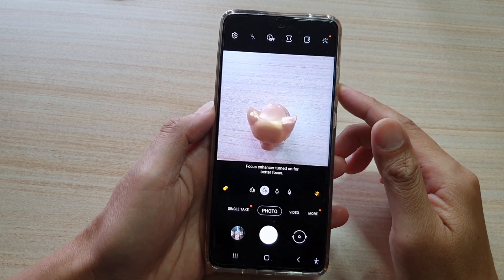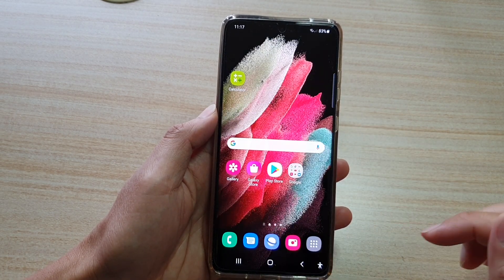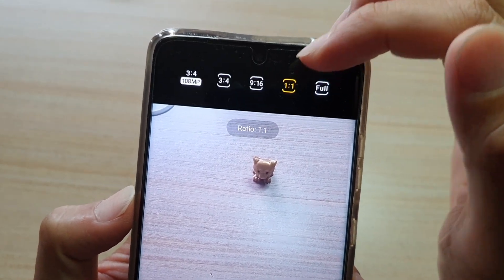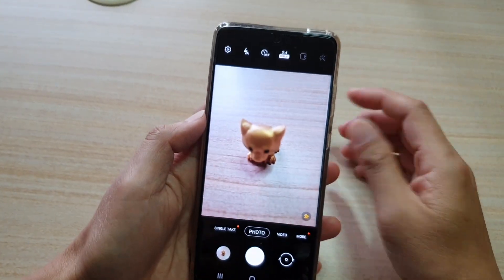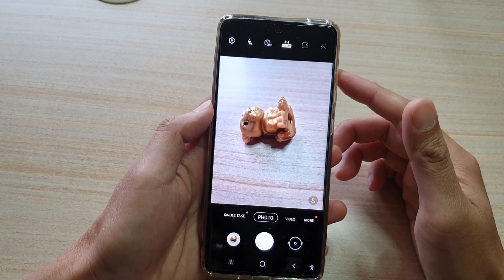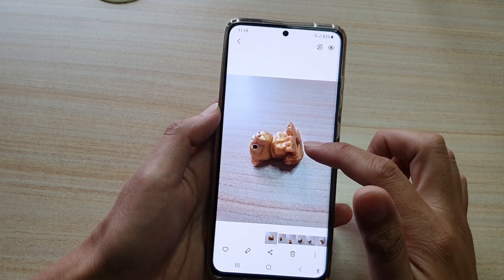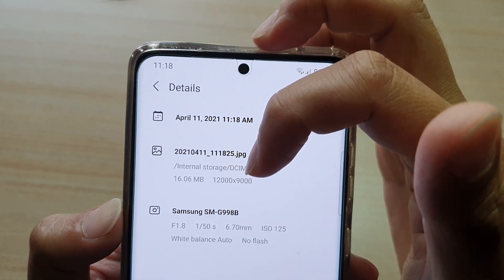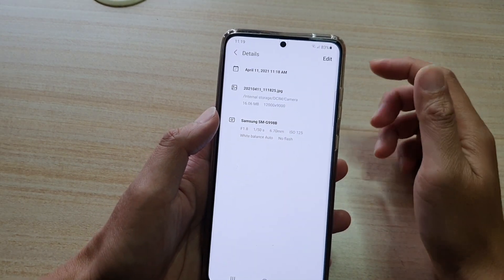Galaxy S21/Ultra/Plus: How to Take Pictures in 108MP High Resolution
Learn how you can take pictures in 108MP High resolution on the Galaxy S21/Ultra/Plus.